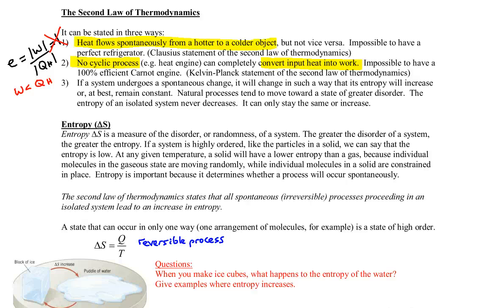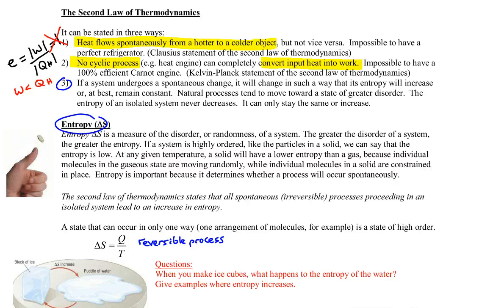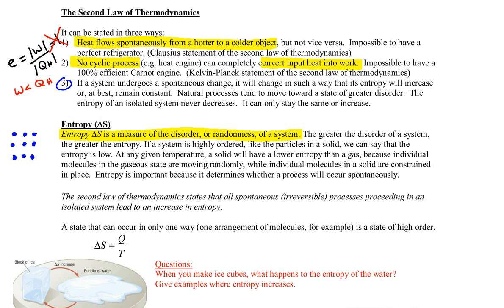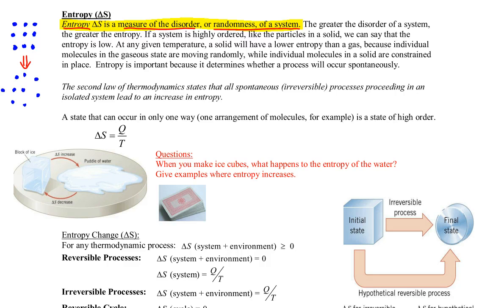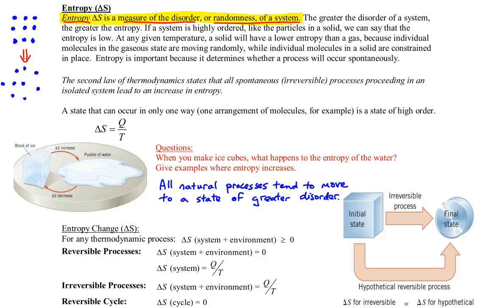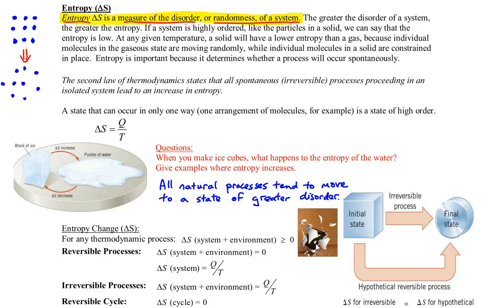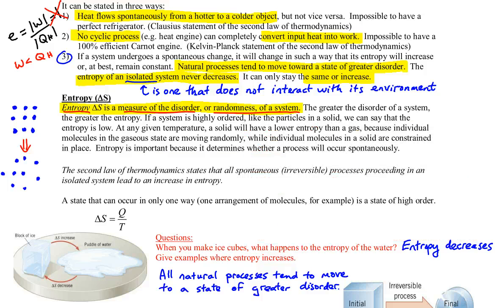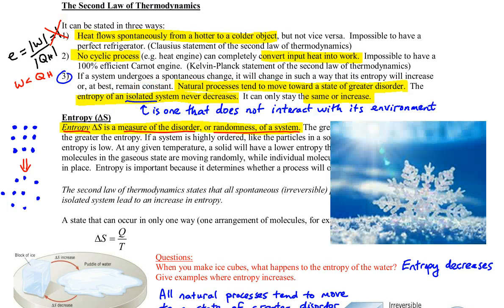Chapter 15, Entropy Discussion